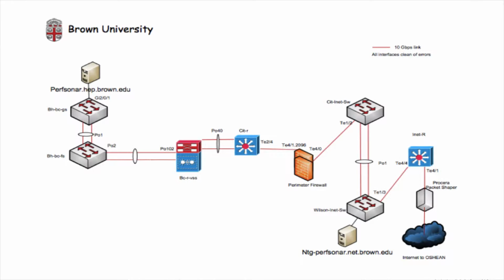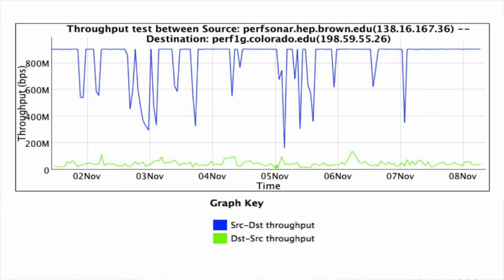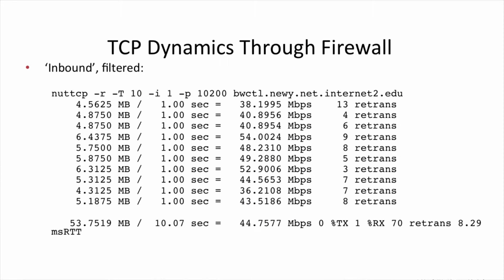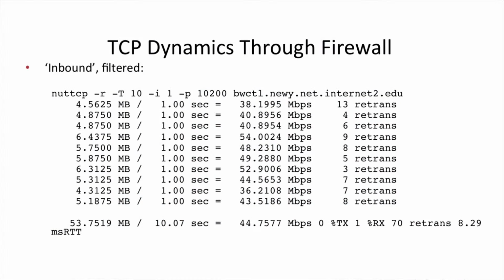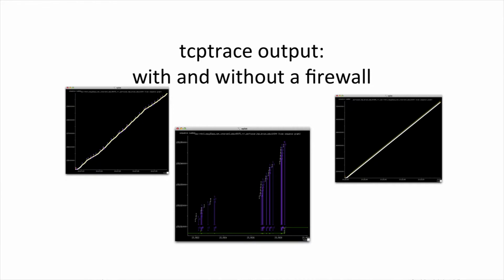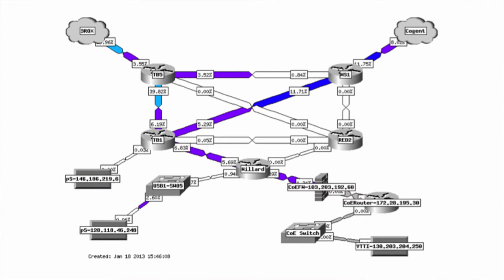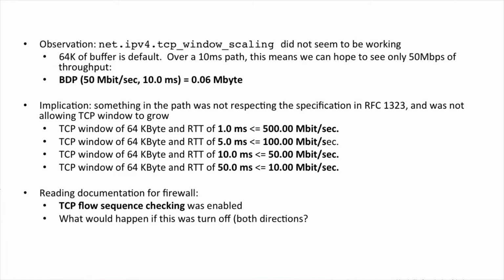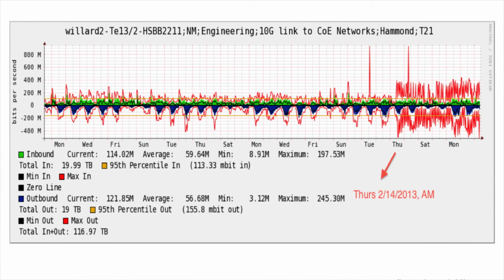perfSONAR Interpreting performance behind firewalls